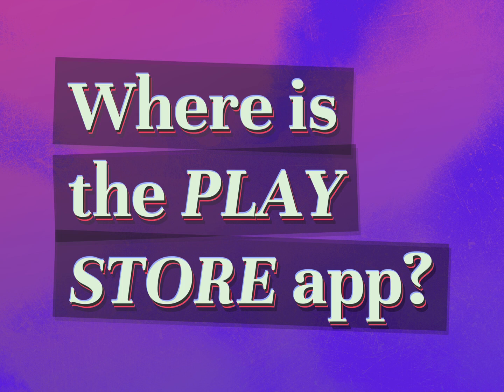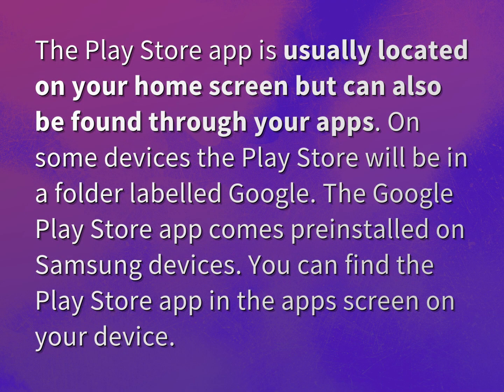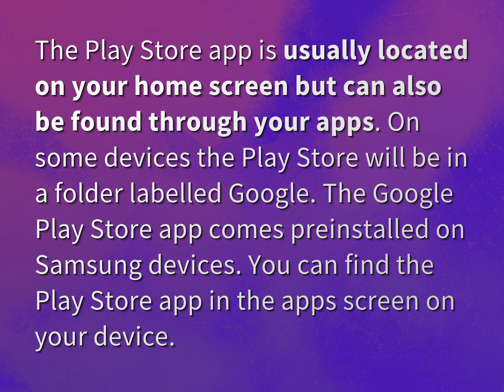Where is the Play Store app?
James Webb (2022, August 4.) Where is the Play Store app?
    WHYS.video